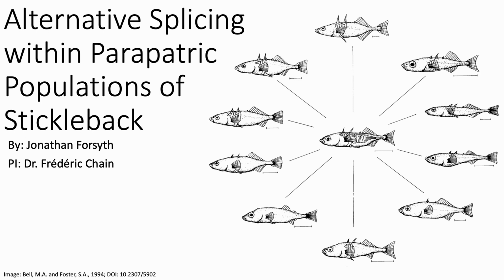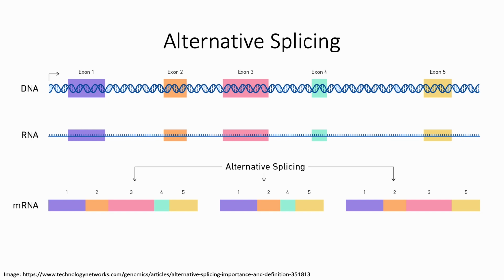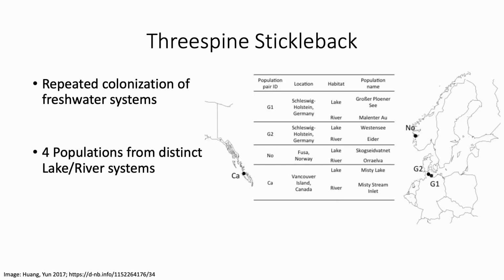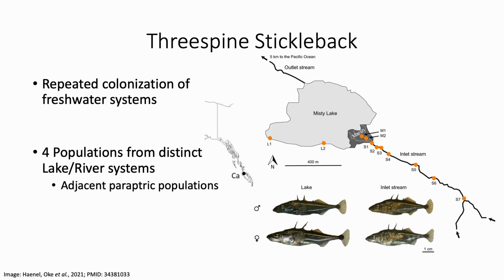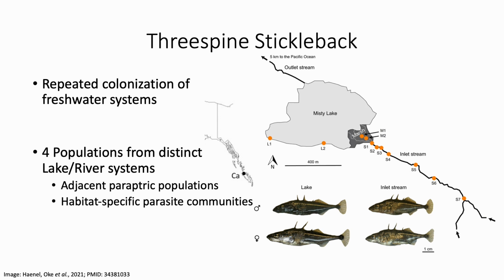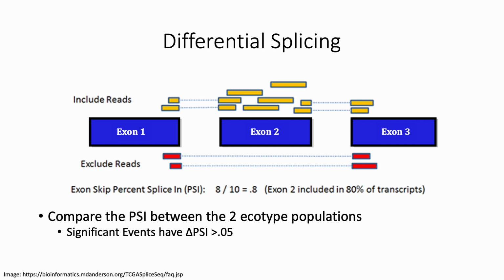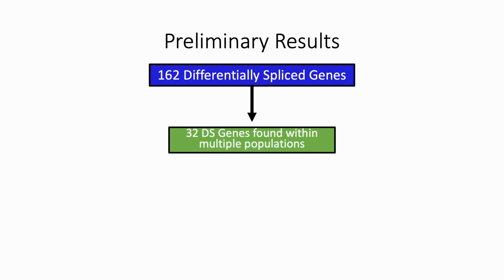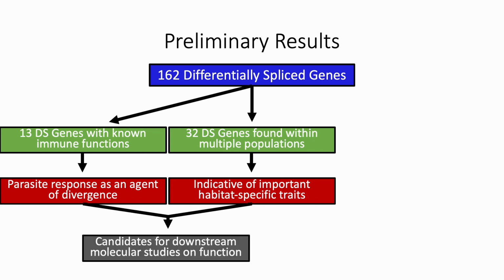KCS, Master's, Forsyth, Jonathan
Title: Alternative Splicing in Parapatric Populations of Stickleback
Student/Team Info: Jonathan Forsyth
Faculty Advisor: Frédéric Chain
Abstract:
A major aim of biological studies is understanding the contributions of various molecular mechanisms in evolutionary processes. One such mechanism is alternative splicing, which is thought to contribute to phenotypic diversity by maintaining multiple gene transcripts (isoforms) for selection to act upon, but there is little evidence on whether differences in alternative splicing can accompany population differentiation. We investigate this question in the threespine stickleback (Gasterosteus aculeatus), which are fish that have repeatedly adapted to freshwater systems globally, generating differentiated populations with recurring habitat-specific phenotypes and habitat-dependent parasite communities. We utilized transcriptome data from immune-relevant tissues (head-kidney and spleen) of four geographically isolated stickleback “ecotype” pairs (neighboring lake and stream populations). We analyzed the transcriptional-sequence changes and identified 162 genes that are differentially spliced between ecotypes, of which 32 are shared in multiple populations and 13 have immune-related functions. This suggests the recurrence of a subset of alternative splicing changes between the two ecotypes across the four population pairs, possibly via environmentally-induced transcriptional regulation of immunological responses.